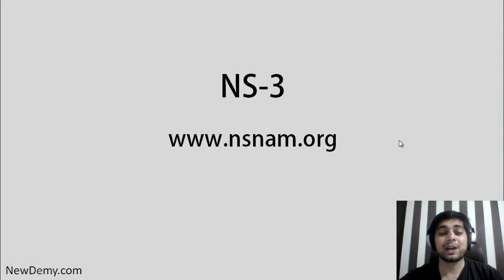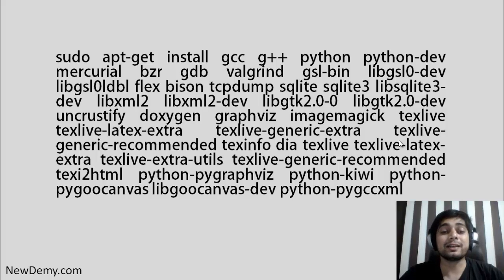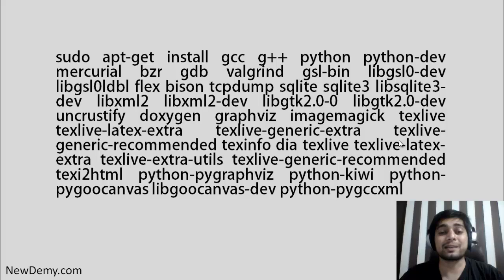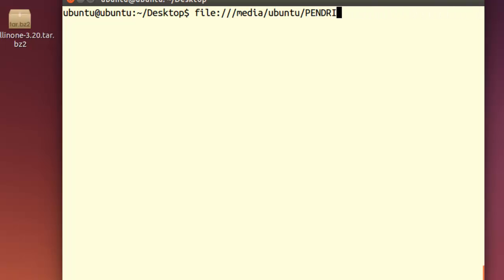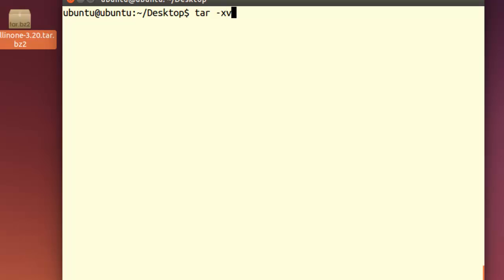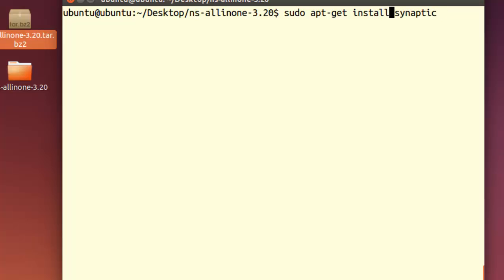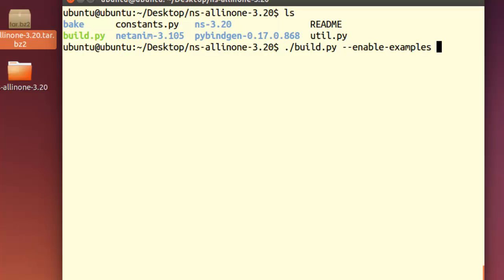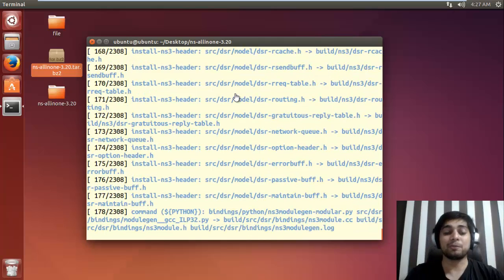installation of ns3 and solving problems